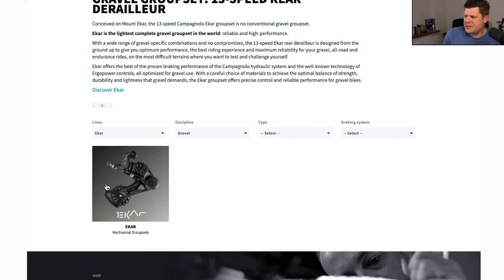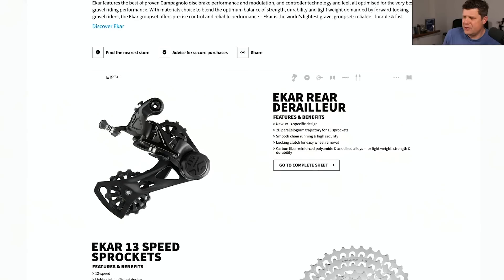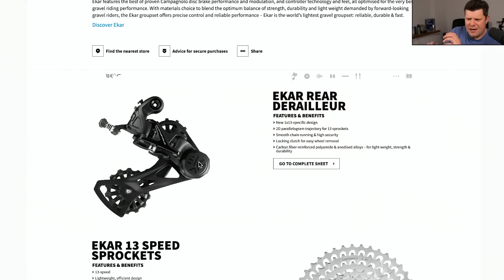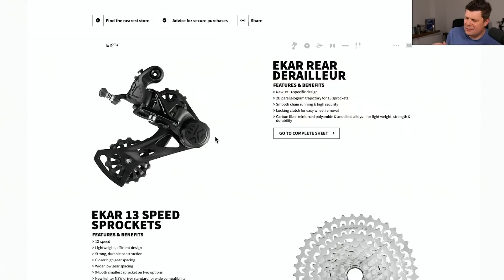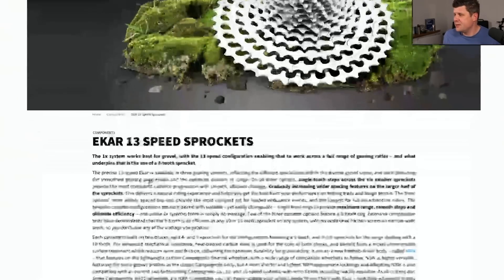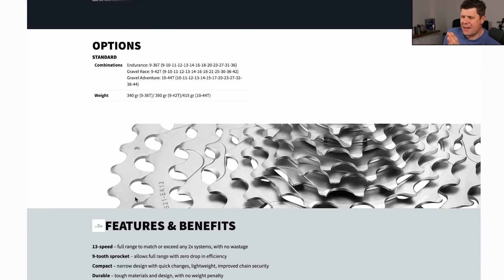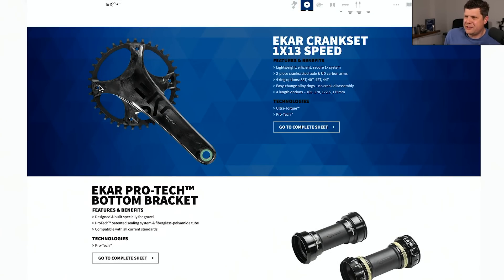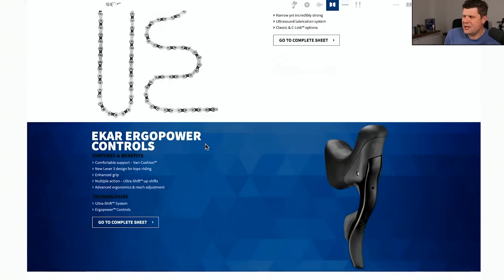You asked for my thoughts on Campagnolo Ekar...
I felt like I owe you a deeper explanation on my thoughts about Campagnolo Ekar. We only learn by sharing ideas. Get stuck in!